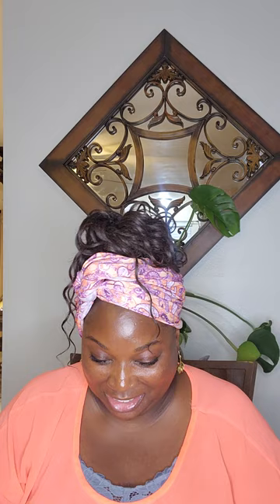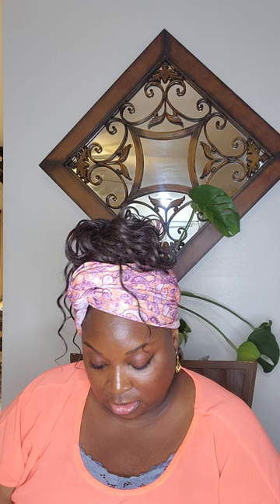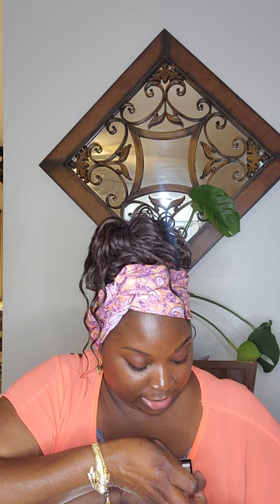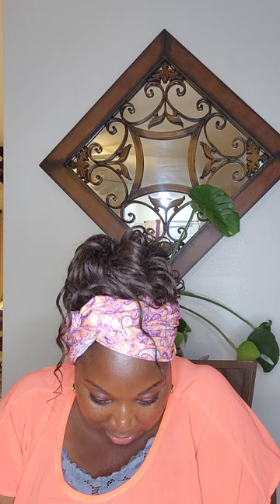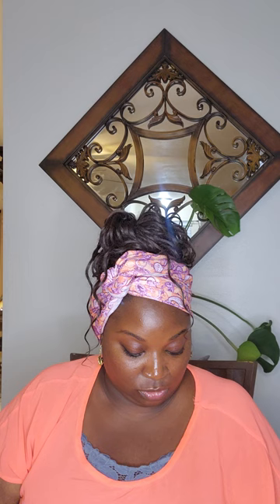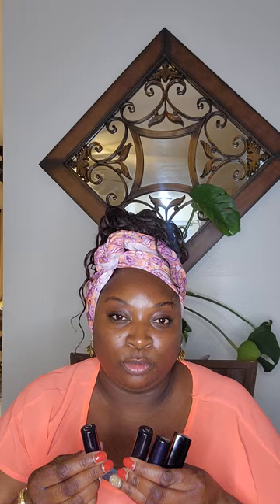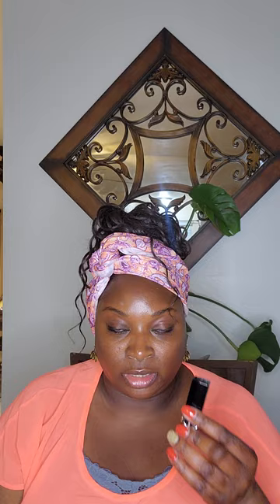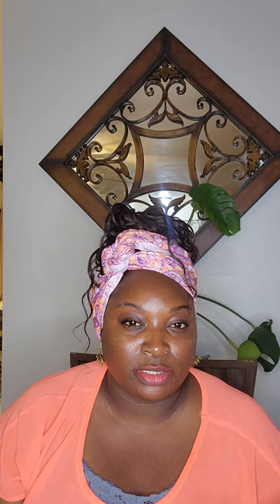Christian Dior Lipstick and Clutch Review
Review of makeup, beauty products, and accessories from different brands.